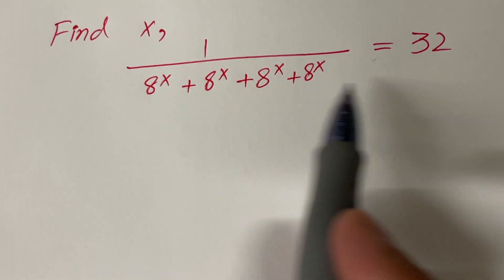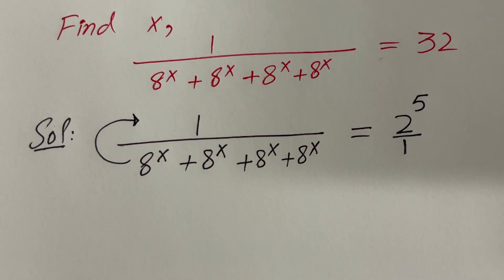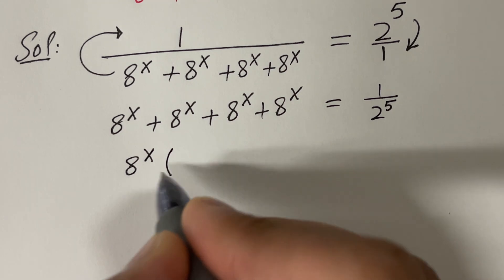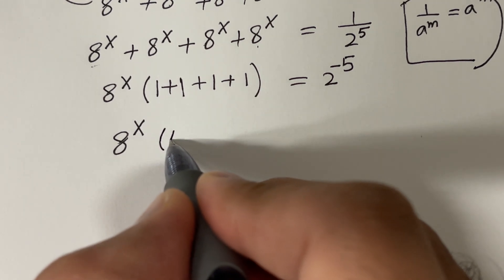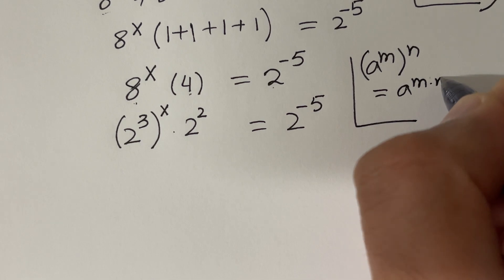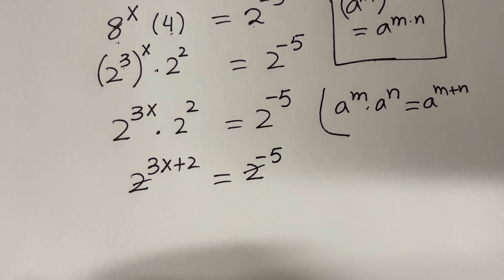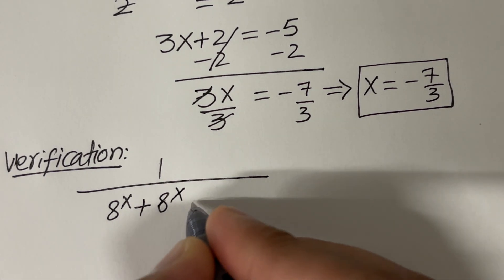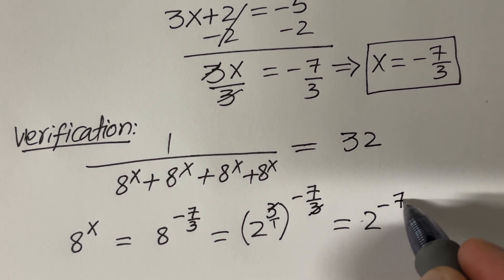A Nice Exponent Math Simplification || Find the Value of X || How to Solve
Exponential Equation
math scholar
the math
the math scholar
the scholar
scholars
themathscholar23
themathscholar
themath
themaths
mathscholar
tehscholar
Your quarries
Raciocinio lógico !
15÷3(3+3(3+3))=?
Nice Algebra Math Simplification Find Value Of X
Olympiad Algebra
Olympiad Algebra
Solving A Quartic Equations
olympiad prepare
international olympiad maths
olympiad mathematics
international olympiads
international maths olympiad
olympiad
international mathematics olympiad
mathematics
math olympiad
olympiad mathematics
math olympiad
maths olympiad
olympiad math
maths trick
गणित
अंक शास्त्र
Marcemetica
olympiad
maths olympiad
olympiad mathematics
math olympiad